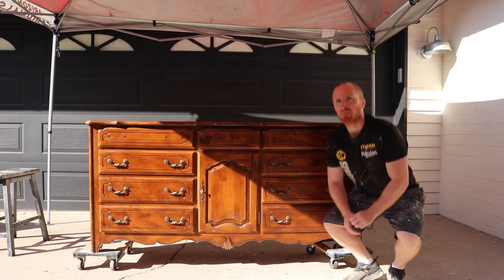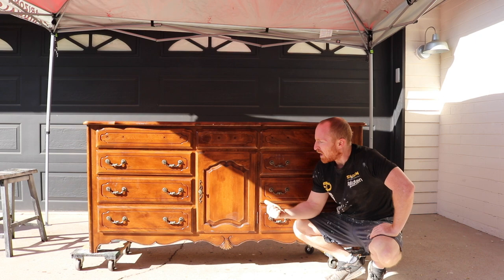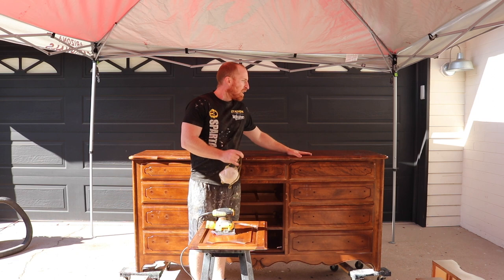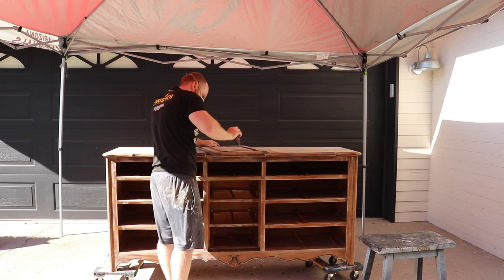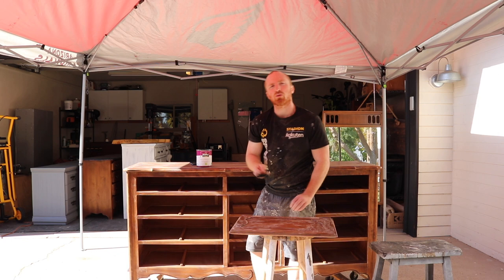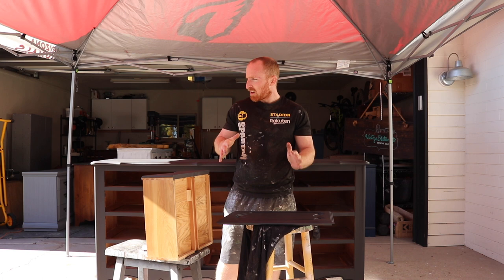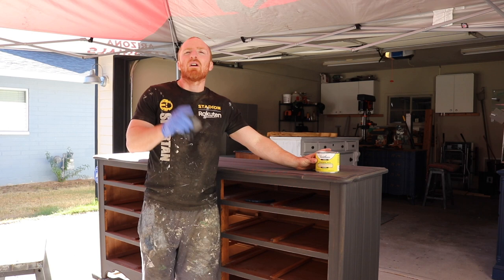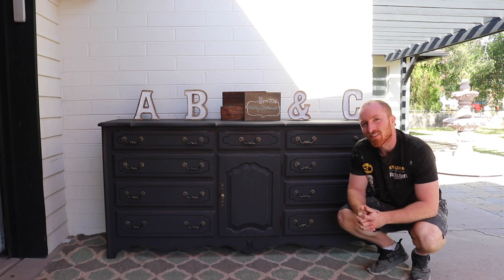Ethan Allen Furniture Refinishing in Black Paint | Furniture Makeover | Painting Dresser Black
Description: We take a tired and worn out Ethan Allen 12 Drawer dresser and bring it back to life. Watch as we remove the hardware, Sand, paint, scuff, wax and finalize this piece into a new modern dresser.

Paint Color: Behr Prime and Paint Blackout in Eggshell